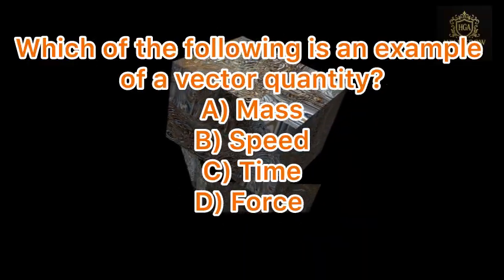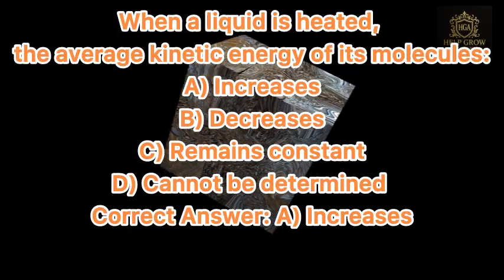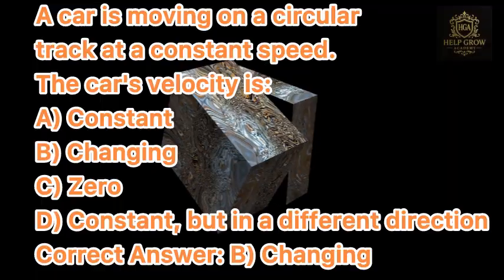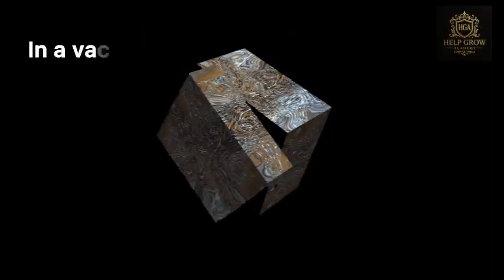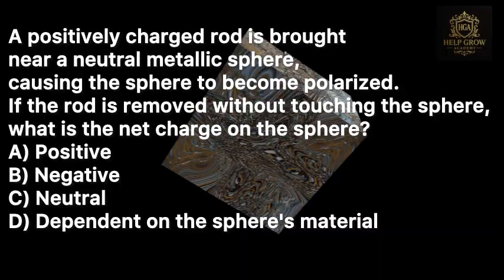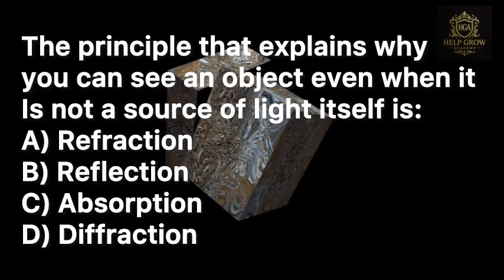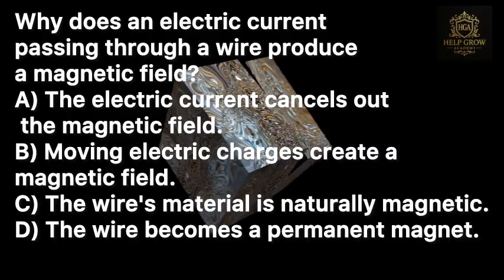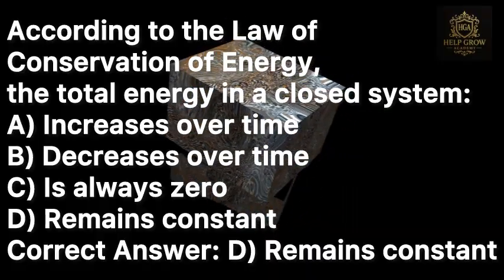MUST WATCH! For every STUDENT preparing for JAMB 2026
Get ready to smash your JAMB Physics exam with ease! 🚀 In this video, we break down the **most repeated Physics JAMB questions** with simple explanations, shortcuts, and tips to help you score high. Whether it’s **mechanics, waves, optics, electricity, or modern physics**, we’ve got you covered.

📘 What you’ll learn in this video:

* Step-by-step solutions to real JAMB Physics past questions
* Smart tricks to save time during the exam
* Predicted questions that may appear in the upcoming JAMB

🔥 If you’re serious about admission success, this video is your ultimate Physics JAMB guide. Don’t just watch—practice along and master every topic!